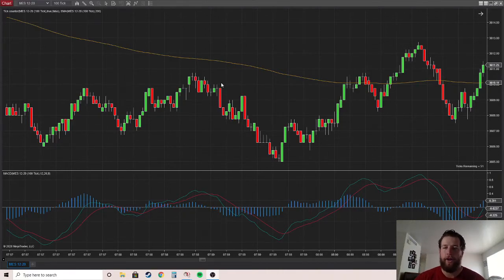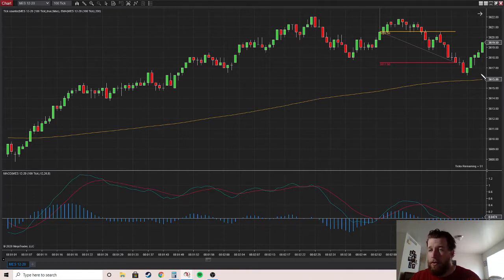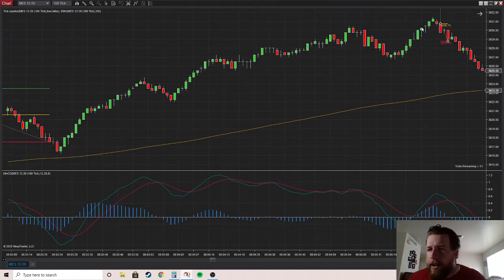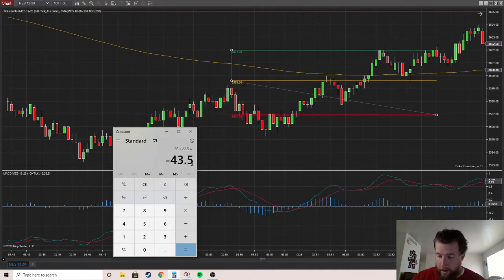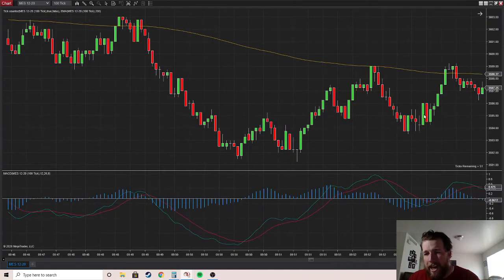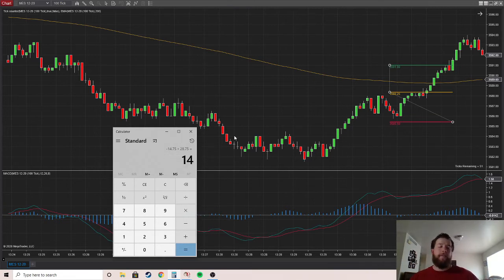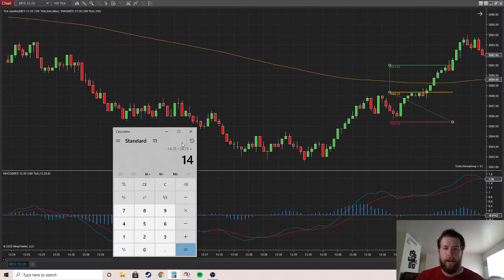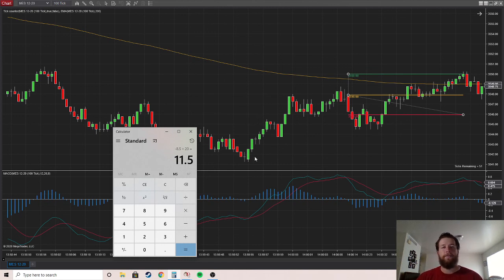Day Trading Back Testing. Learning How to Day Trade Futures.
I am by no means a professional... yet. The goal here is to show you my journey in learning how to trade futures, failures and successes; and to show you what works and doesn't.